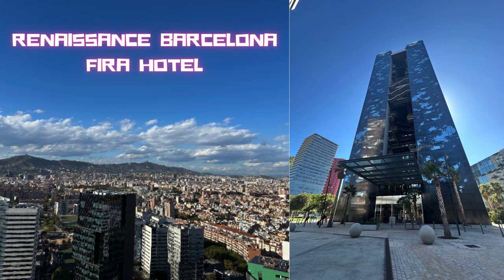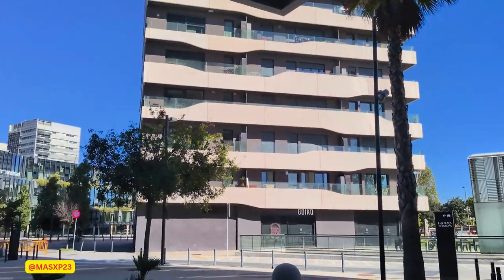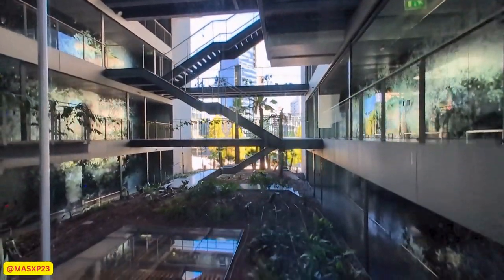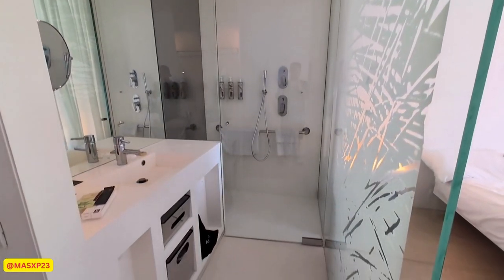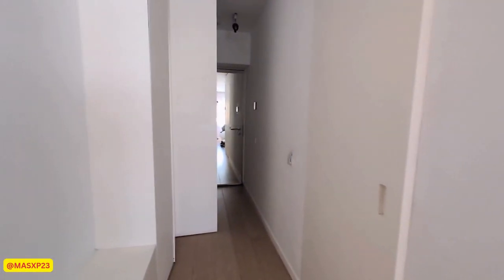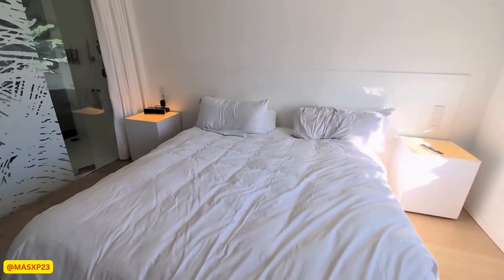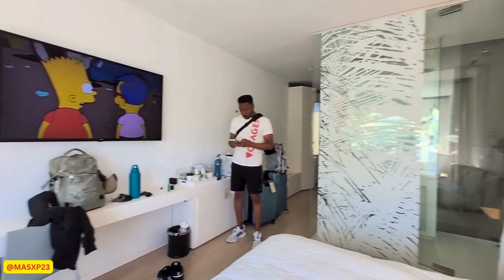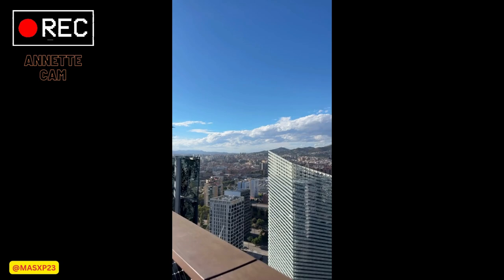Marriot Renaissance Barcelona Fira Hotel | 1 King Bed | Deluxe Guest Room Tour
Quick room review of our recent stay at the Renaissance Barcelona Fira Hotel - 1 King Bed, Deluxe Guest Room.

Visual Podcast Exclusively on Spotify
X | Instagram | TikTok | YouTube - @masxp23
Audio streaming on Apple Podcast, Iheart Radio, YouTube Music and Amazon Music.